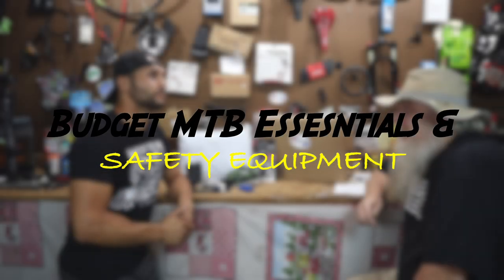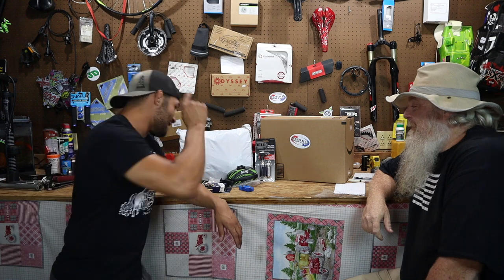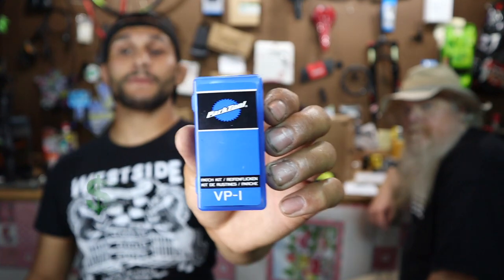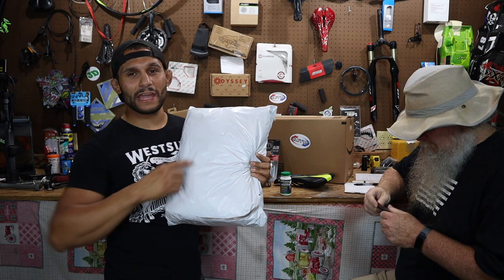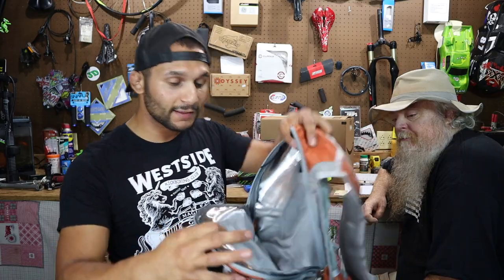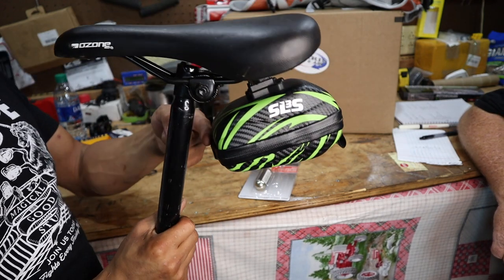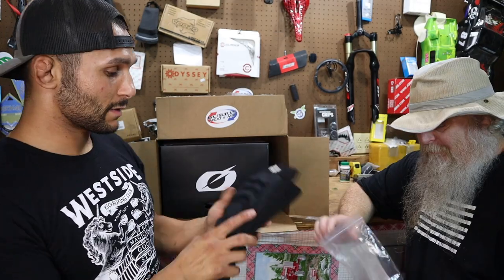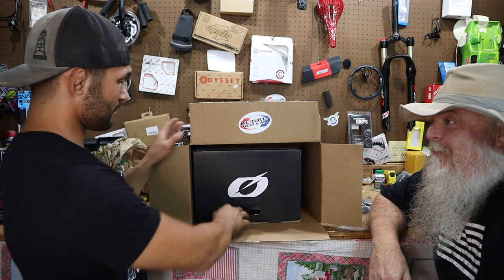Budget Essentials and Safety Equipment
Budget $60 MTB Essentials Kit and Safety Equipment:  Park Tools VP-1,  Bell C02 Tire Inflator,  Mubasel Gear 70oz Hydration Pack, Saddle Bag, Bike Shop Multi Tool, O'Neal Full Face Helmet,

Saddle Bag bag

Multi Tool (similar) Tool

Patch Kit Kit

C02 Cartridge Pump (similar) Cartridge Fill

Hydration Pack bag